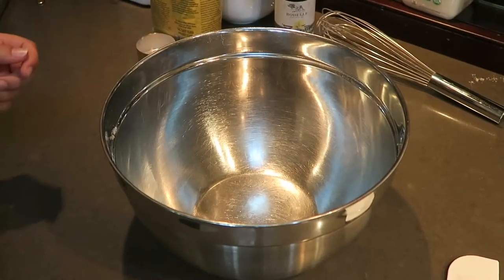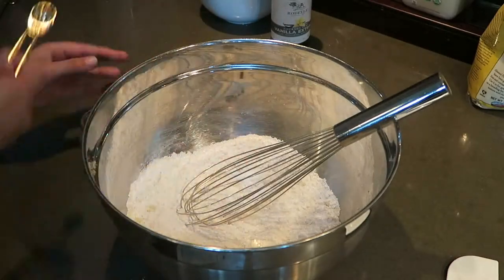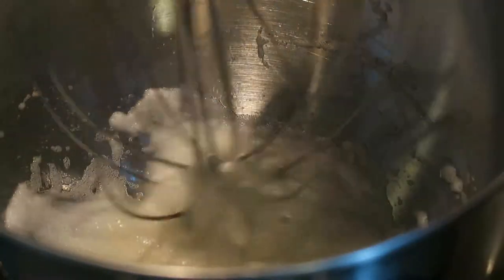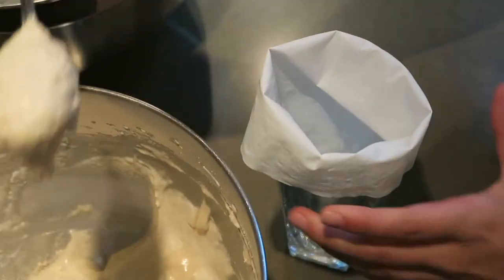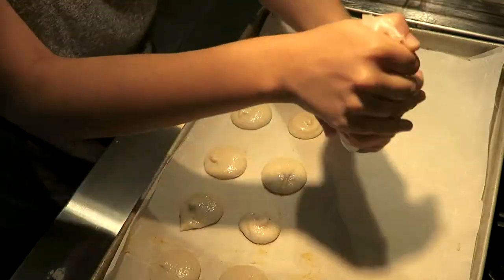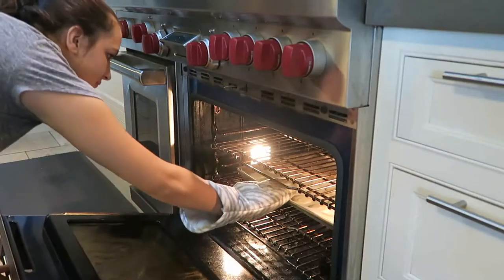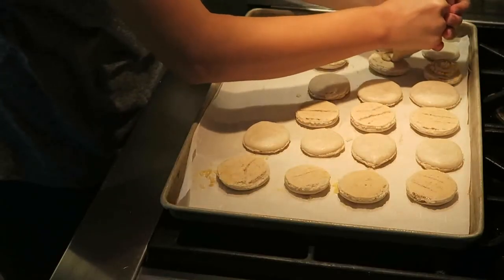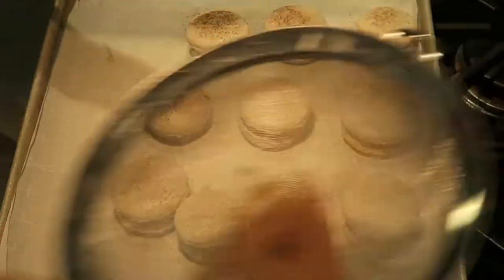Pumpkin Spice Macarons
Two of my favorite things: macarons and Fall! Enjoy this festive baking video and let me know if you end up making these too!!

AND

Song: MOMO - Nobody Like You